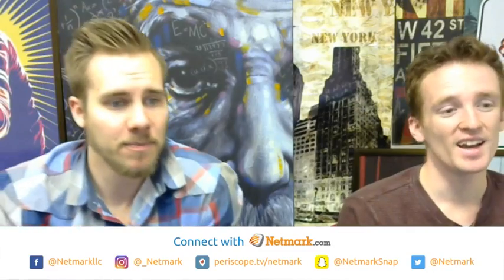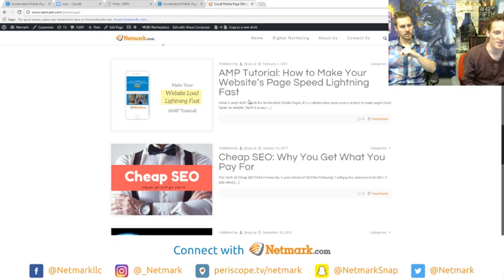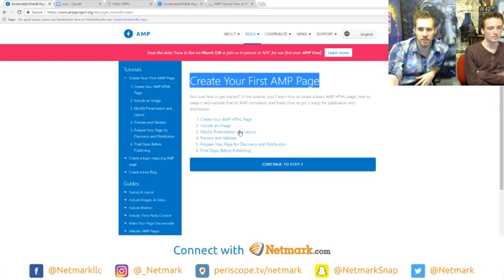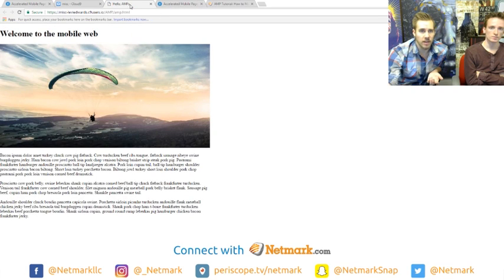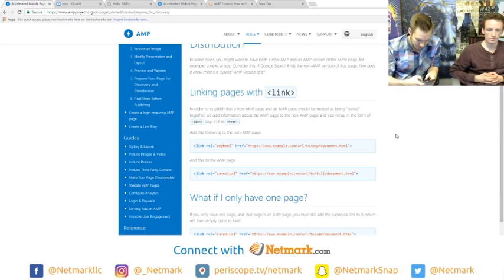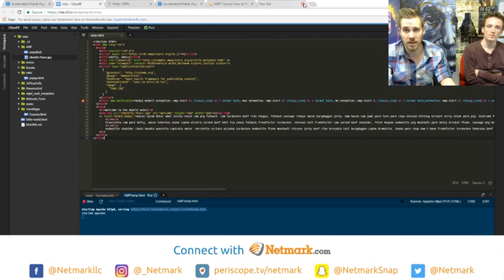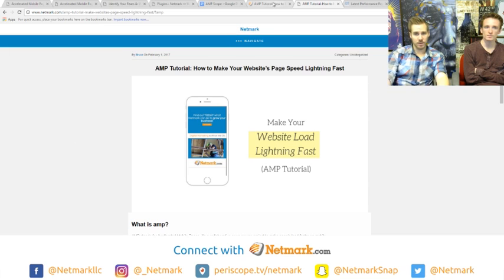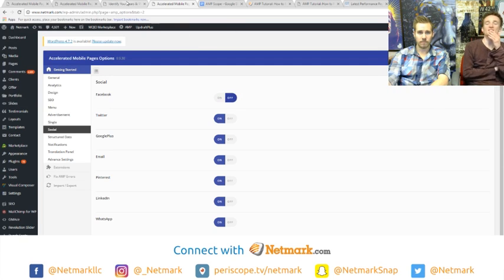Google AMP Tutorial: How to Set Up Accelerated Mobile Pages on WordPress and HTML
Google Accelerated Mobile Pages or more commonly refered to as "AMP" are making the mobile web lightning fast. In this video we give you a full Google AMP Tutorial, taking you through the steps of how to make your site super mobile friendly.

We show you how to do it the hard code way using the AMP HTML steps as well as showing you how to quickly and simply add AMP to your WordPress site.

Also in this Google AMP Tutorial we discuss some of the major benefits of swicthing your site over. Some of these include showing up where others can't and higher engagement times.